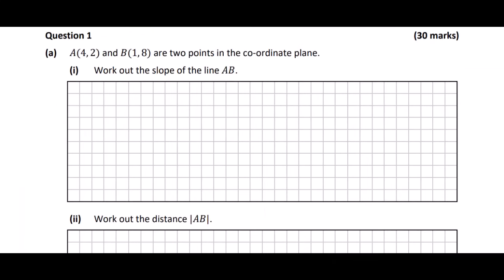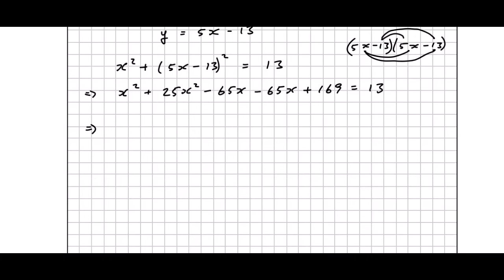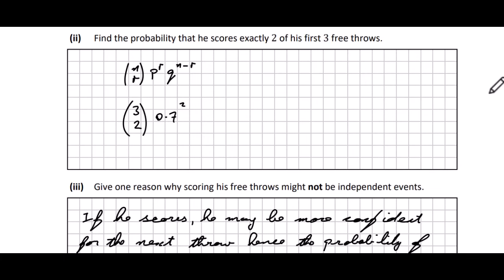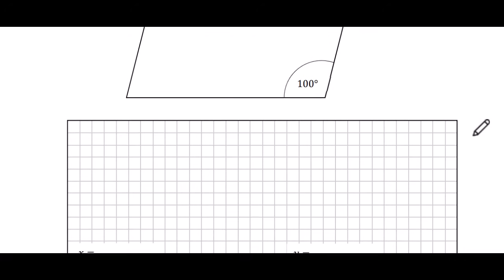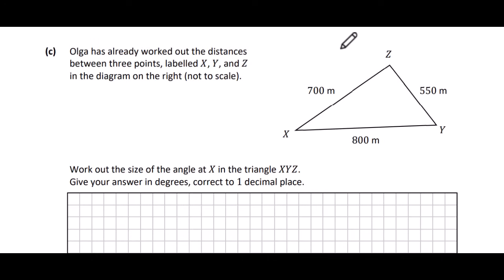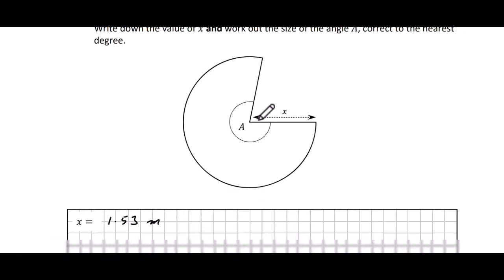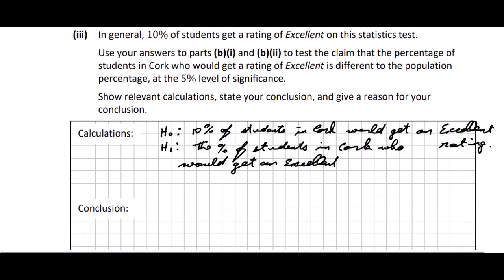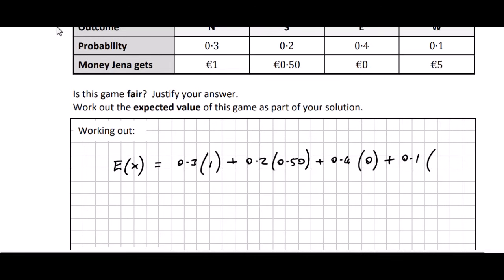2023 OL Maths LC Paper 2